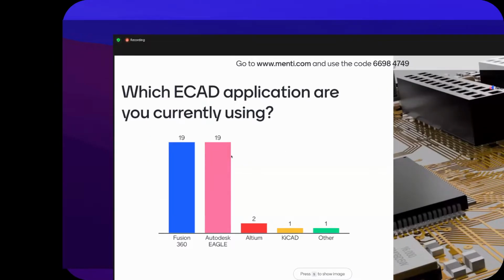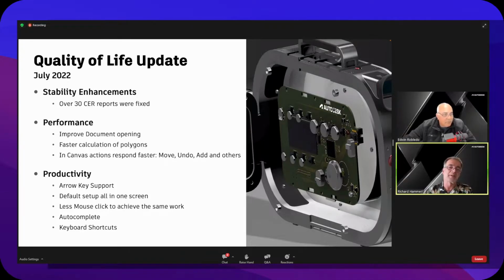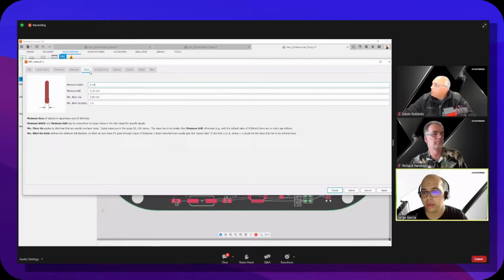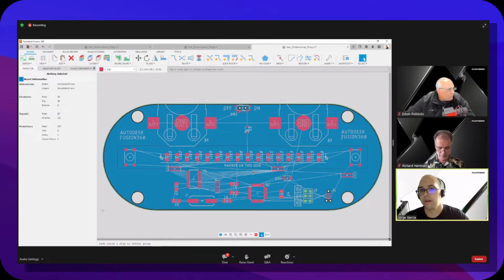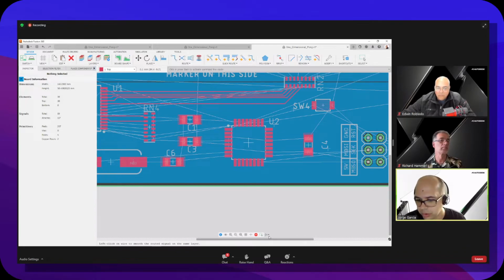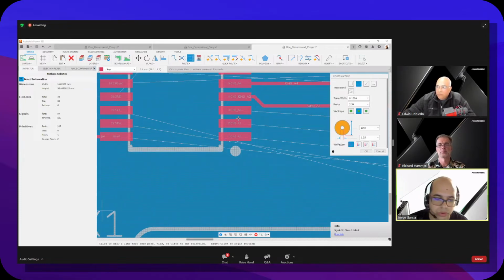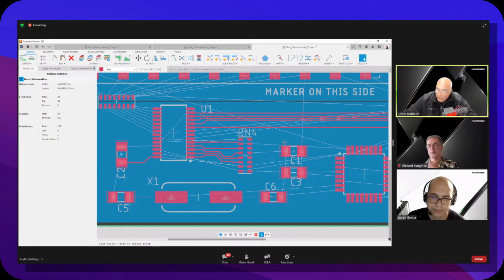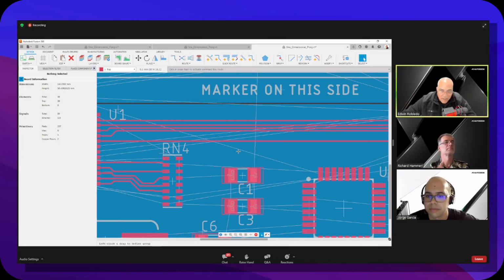Enable agile PCB design with Interactive Routing (AUTODESK Fusion 360 webinar)